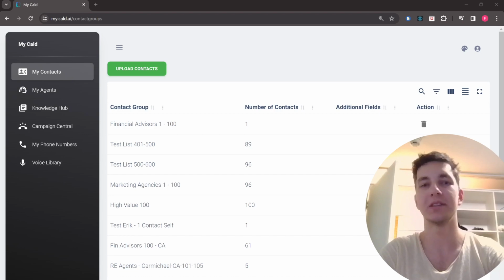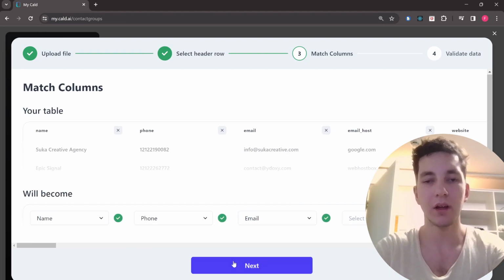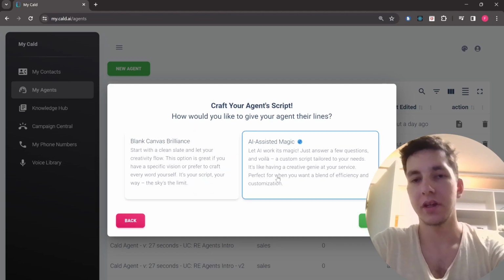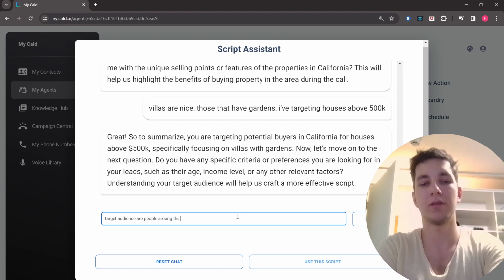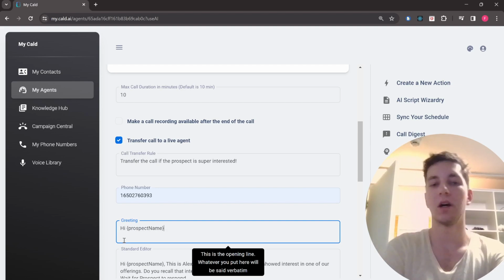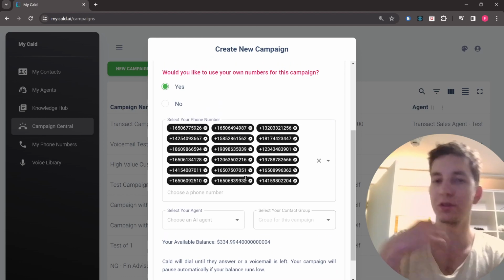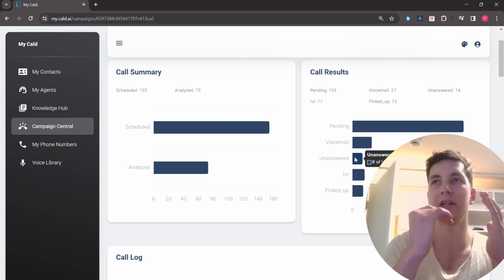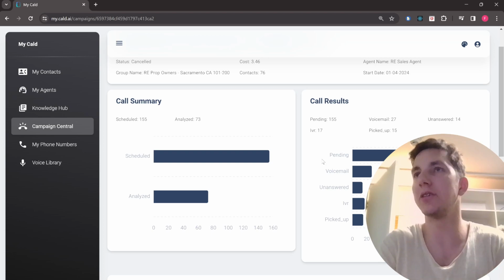The 3-Step Cald Process for Outbound AI Phone Calling Campaigns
Discover how AI can transform your phone campaigns, making them more efficient and effective. 📞

🤖 We'll guide you through the innovative Cald Process, a game-changer in the world of AI-driven communication. Get ready to learn cutting-edge strategies that will revolutionize your outreach efforts.

🔥 Ideal for marketers, sales teams, and tech enthusiasts, this video is a must-watch for anyone looking to enhance their marketing toolbox with AI capabilities.